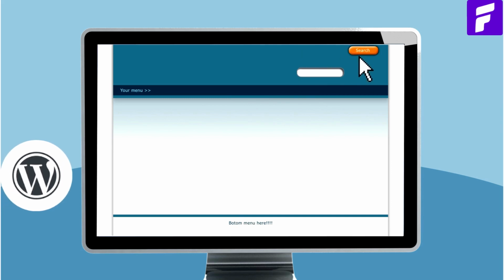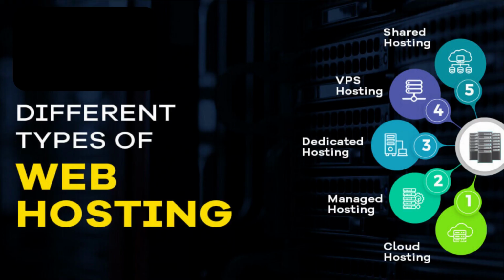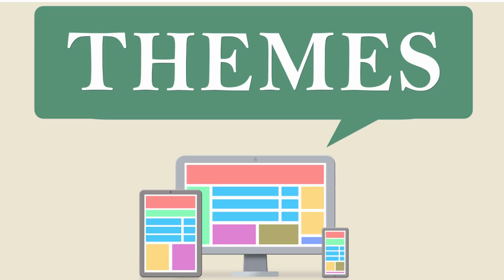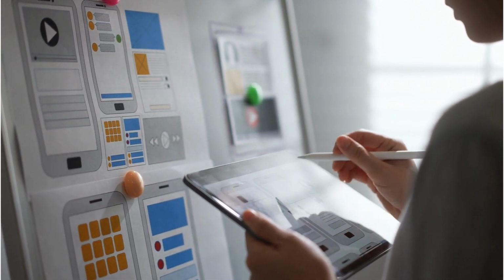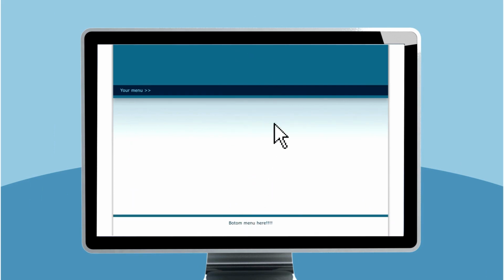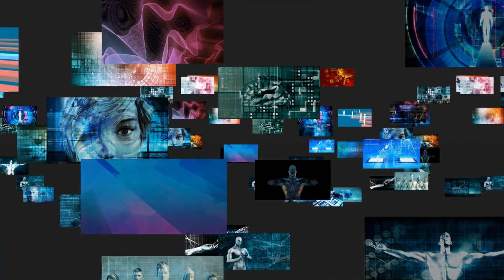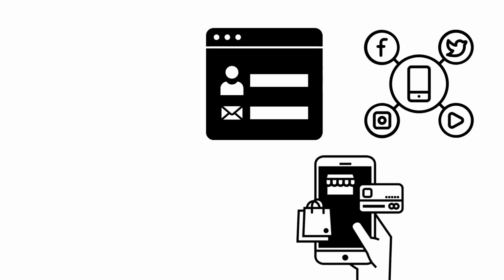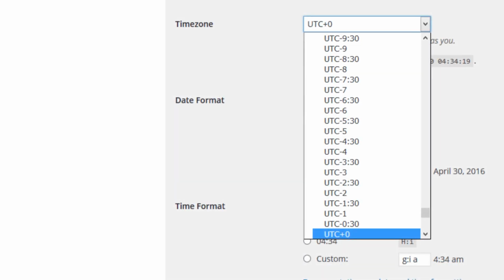How to create a website using WordPress | WordPress website from scratch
0:00 Intro
0:12 Pick a name for your website
0:32 Get hosting & domain
1:18 To install WordPress
1:40 Install a new theme
2:11 Edit the Content